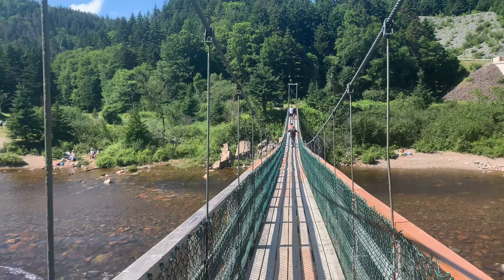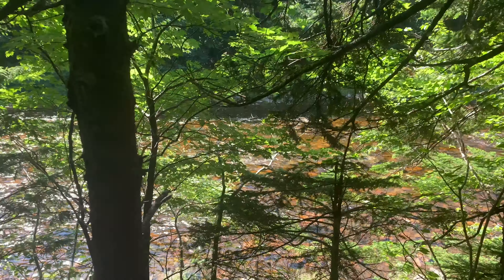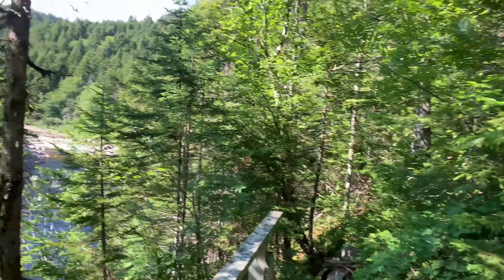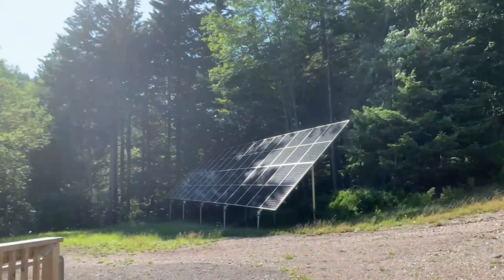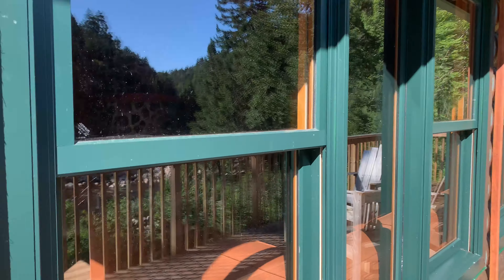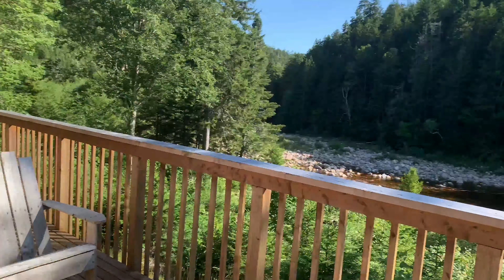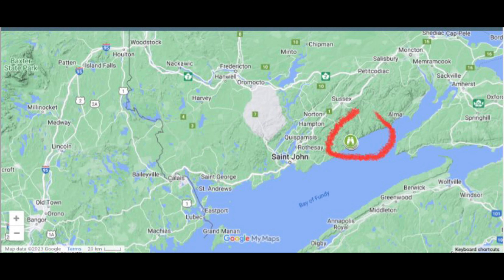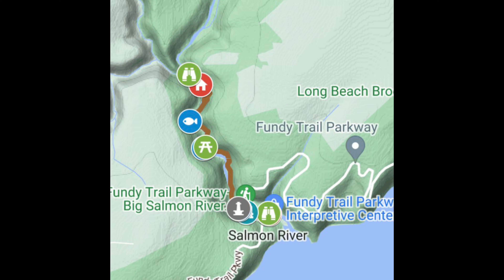FUNDY Trail Parkway - HEARST LODGE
Hey there, adventure enthusiasts!

Join me on an incredible journey as I hike along the stunning Fundy Trail Parkway in New Brunswick, Canada. In this exciting YouTube video, I'll take you on an unforgettable trip to the Hearst Lodge, nestled amidst the picturesque beauty of the trail.

Get ready for breathtaking views, enchanting landscapes, and a deep dive into the rich history of this magnificent region. Throughout the video, I'll capture the essence of the Fundy Trail Parkway, showcasing its remarkable blend of tranquility and adventure.

Whether you are an outdoor enthusiast, a history buff, or someone who simply appreciates the wonders of nature, this video is sure to leave you inspired and yearning for your own expedition along the Fundy Trail Parkway.

Don't miss out on the chance to immerse yourself in the beauty and history of the Fundy Trail Parkway and the legendary Hearst Lodge. Grab your hiking boots and get ready to embark on an unforgettable journey!

Stay tuned for this exciting YouTube video coming soon, where I'll be your virtual guide to a once-in-a-lifetime experience along the Fundy Trail Parkway and into the story of William Randolph Hearst.

To Contact

Stn Main
Moncton, NB
E1C8R9
Canada